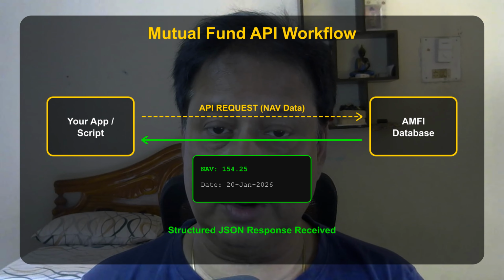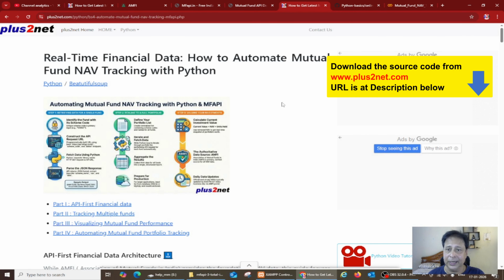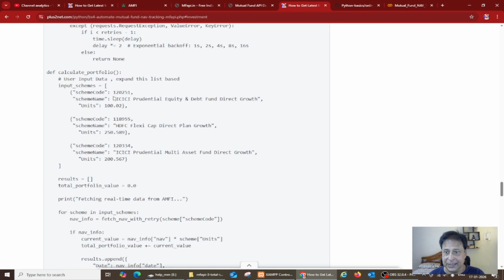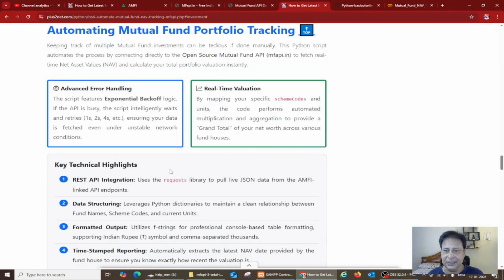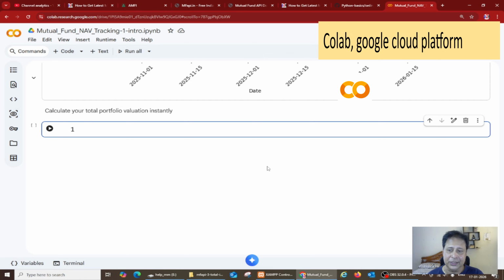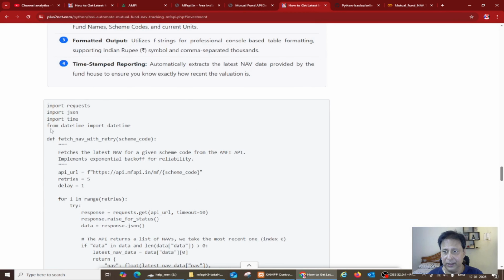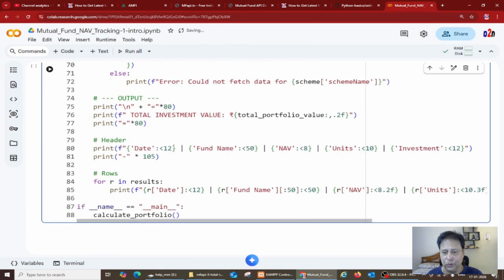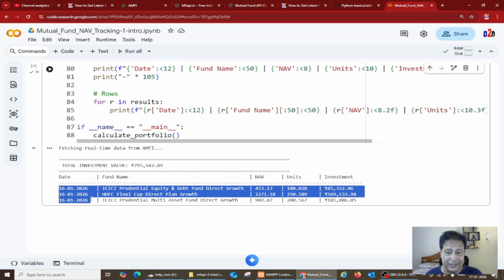Calculate Mutual Fund Investment Value with Python ( part III)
Welcome to Part 3 of our Python Mutual Fund series! In this tutorial, we move from data collection to actual portfolio management. We’ll learn how to combine the "Scheme Codes" we've been tracking with the "Units" you actually own to calculate your real-time investment value.

What we cover in this video:

The Investment Formula: Understanding the logic of Current Value = Units Held * Latest NAV.

Structuring Portfolio Data: How to store your scheme codes alongside your holdings.

Automated Summation: Writing a loop to calculate individual fund values and your total portfolio net worth.

Real-time Updates: Refreshing your entire investment valuation with a single click in Google Colab.